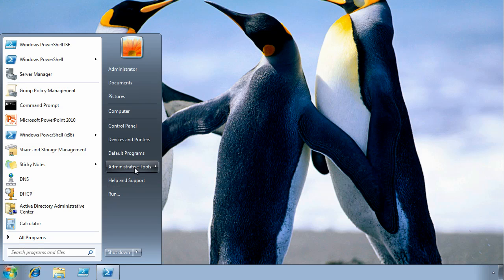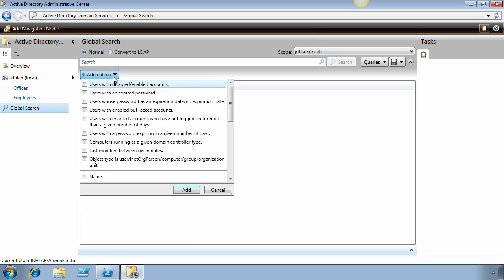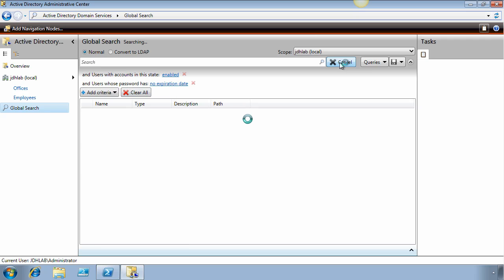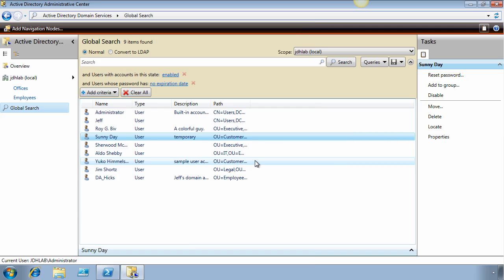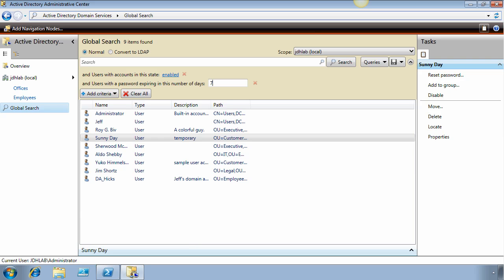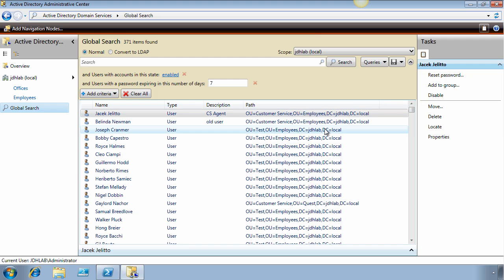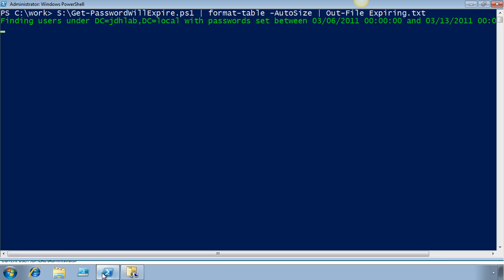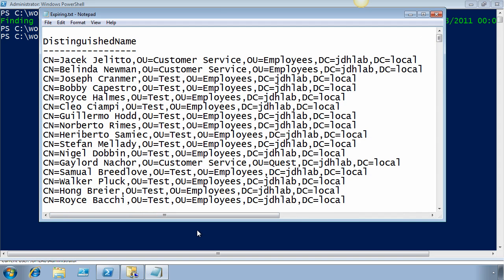How to get a Handle on User Passwords Remotely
Jeff Hicks will demonstrate how to use the Active Directory Administrative Center to remotely access a domain controller and get a handle on user passwords.